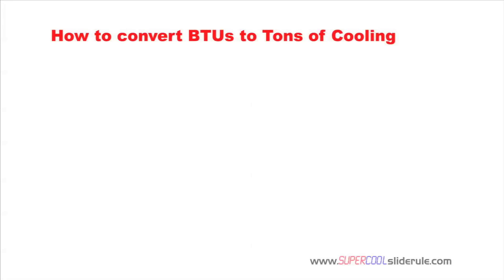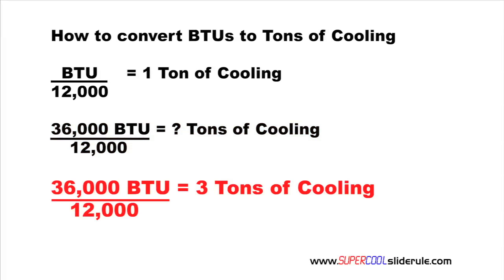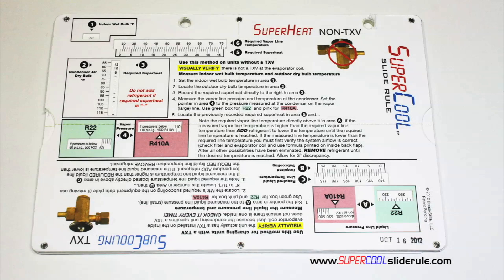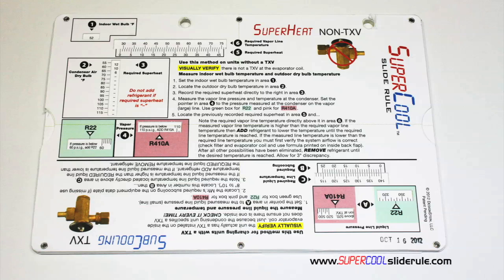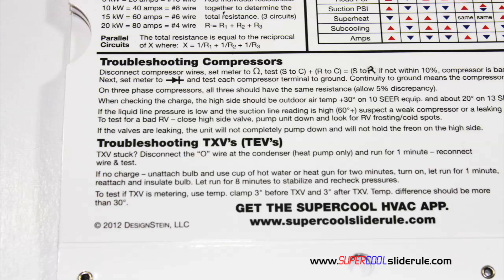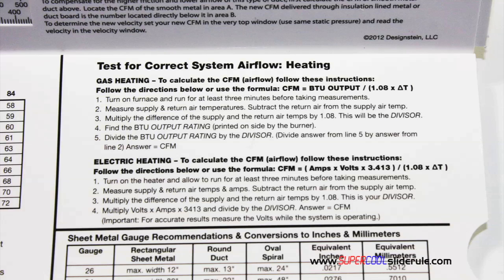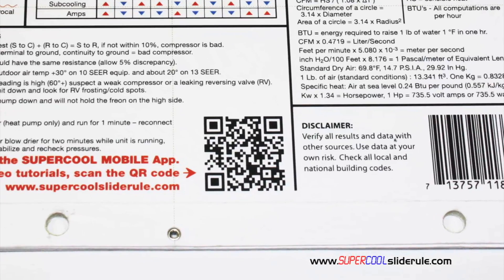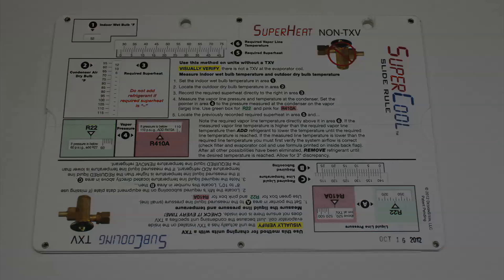How to convert BTUs to Tons of Cooling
This tutorial will explain how to convert BTUs to Tons of Cooling using the SuperCool Slide Rule.